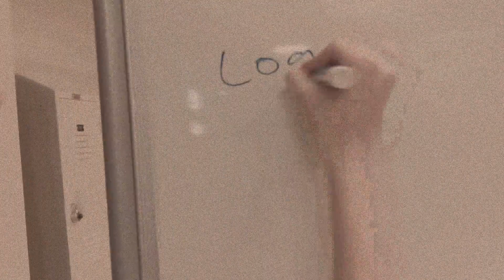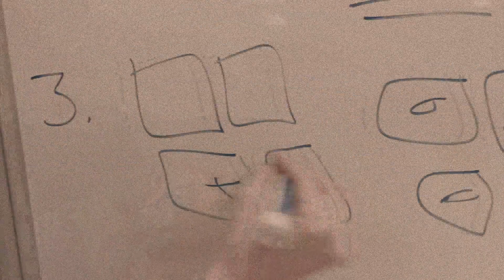Kahoot: Instructional Tutorial Video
Mr. John "Bliu Bliu" Bland gives us a detailed explanation on how to play the infamous game Kahoot.